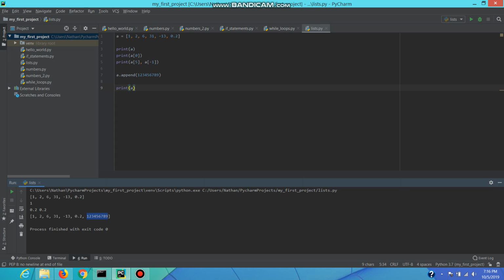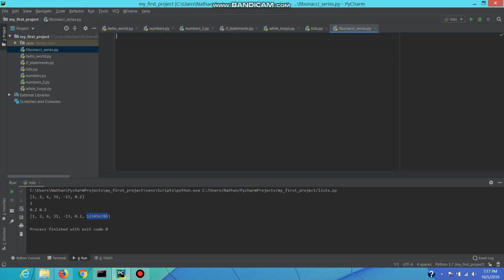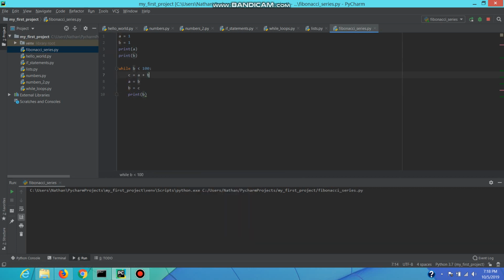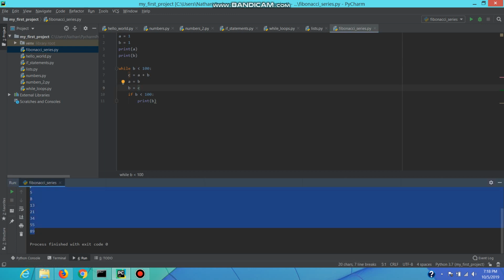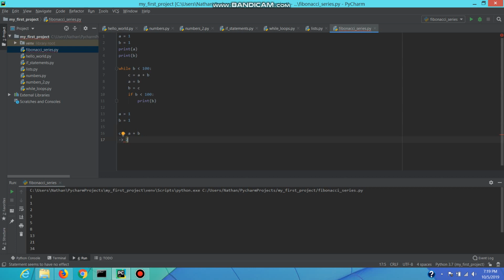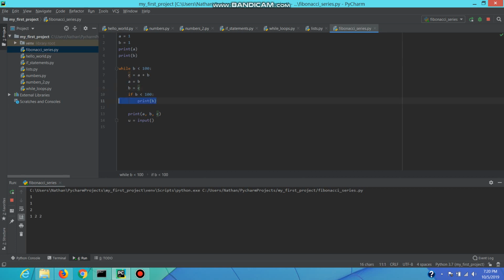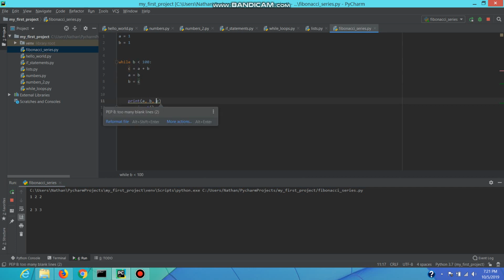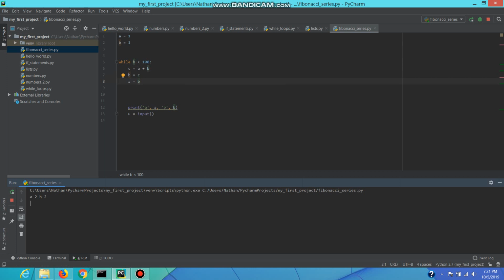Learning python 7: example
In this video I'll go through a fibonnaci example.